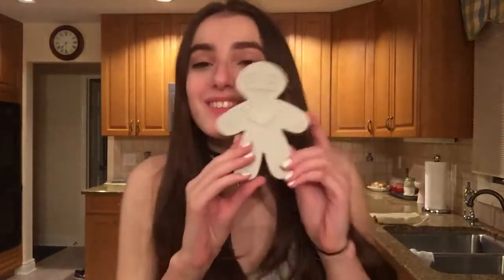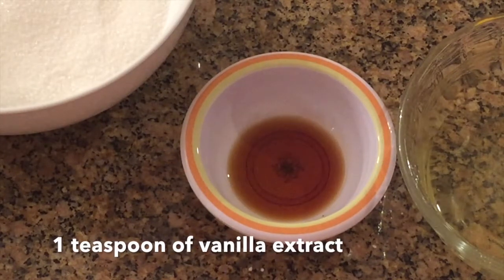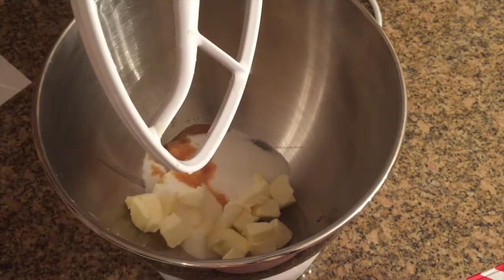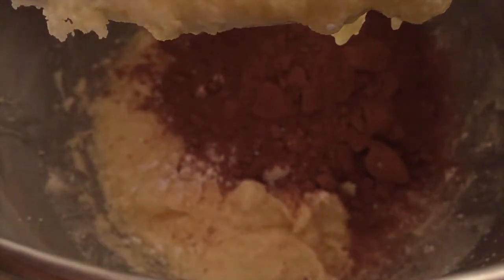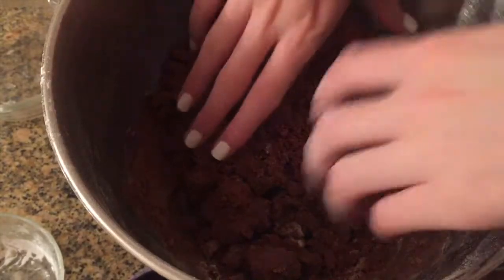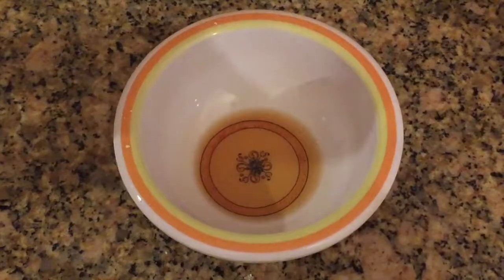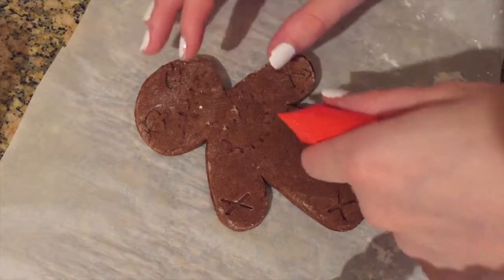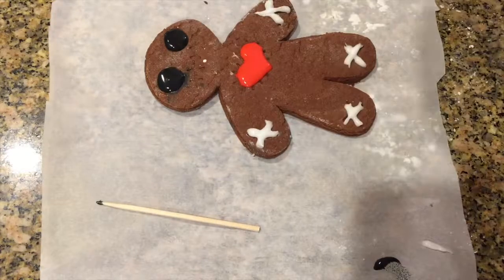HOW TO MAKE: VOODOO DOLL COOKIES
In this video I show you guys how to make cookies that look like voodoo dolls in celebration of Halloween!!

Ingredients:

Cookie dough:
- 1/2 cup (1 stick) of unsalted butter *cut into small cubes*
- 1 tablespoon of canola oil
- 2/3 cup of granulated sugar
- 1 teaspoon of vanilla extract
- 1/2 teaspoon of kosher salt
- 1 large egg
- 1/4 cup of cornstarch
- 1/2 cup of unsweetened cocoa powder
- 1 1/4 cup of all purpose flour

Cookie Icing:
- 1 cup of powdered sugar
- 2 teaspoons of milk
- 2 teaspoons of light corn syrup
- 1/4 teaspoon of vanilla extract

Where to buy the cookie cutter:

Composer: Peter Gundry
Original by Danny Elfman ( The Nightmare Before Christmas )